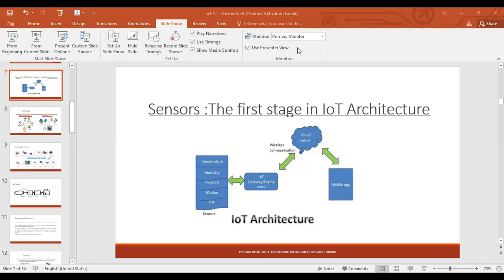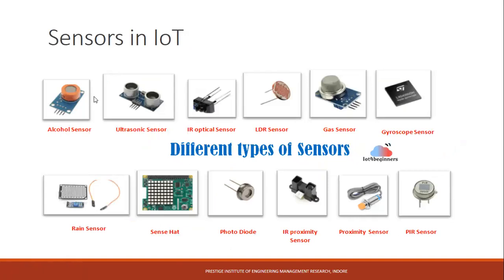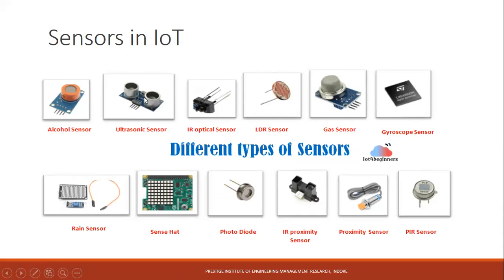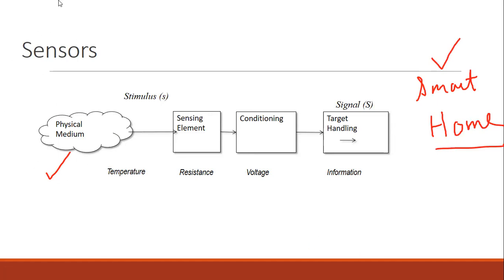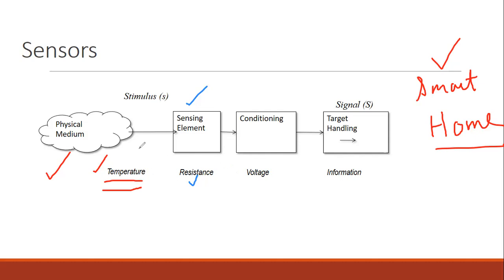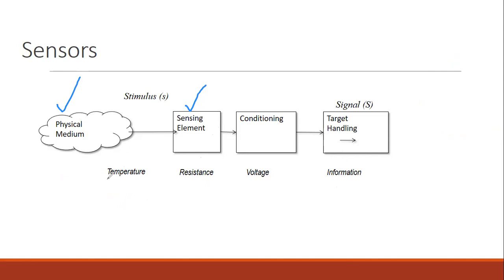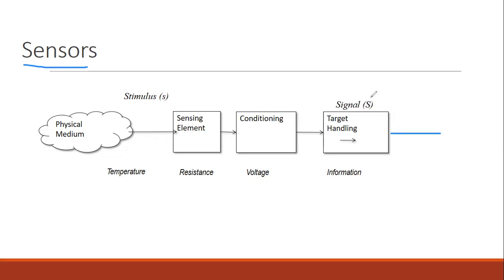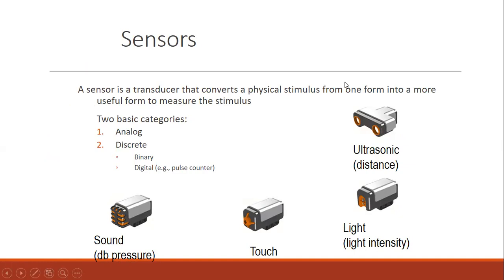IoT unit 4 video 2